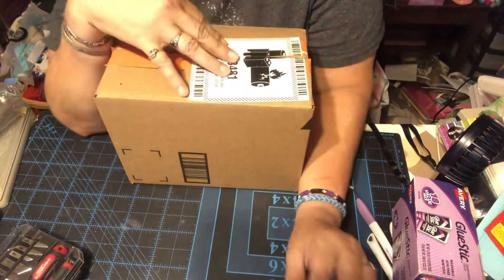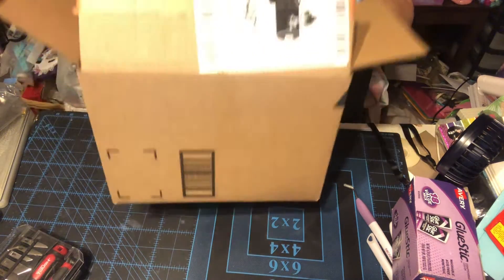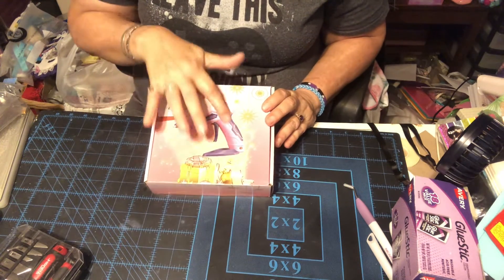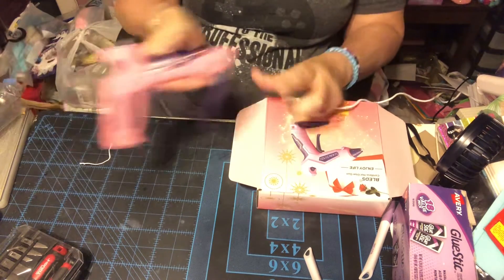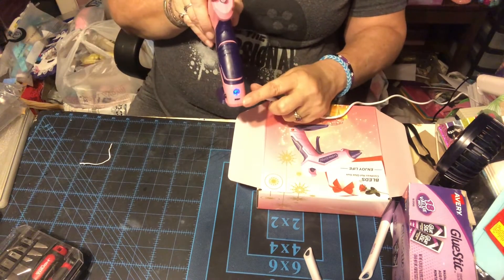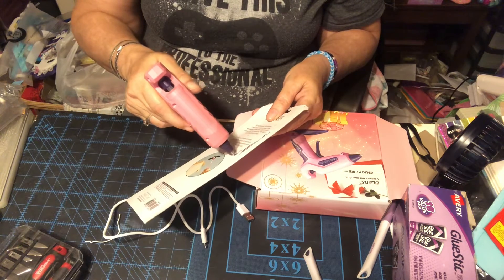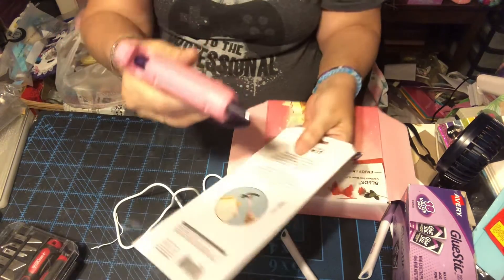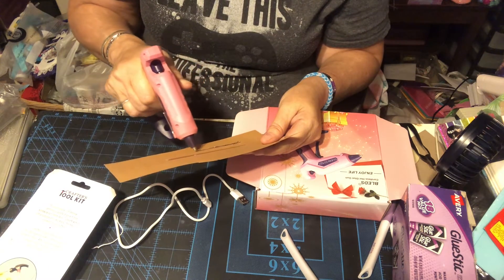Review Collaboration For Belds Cordless Glue Gun m/BLEDS STORE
Cordless Hot Glue Gun, BLEDS Cordless Glue Guns with 30 Pcs Glue Sticks Stand-Up USB Chargeable Mini Glue Gun Battery Charged Cordless Hot Melt Glue Gun For Craft, Decor, DIY, Art, Gift (Patented)